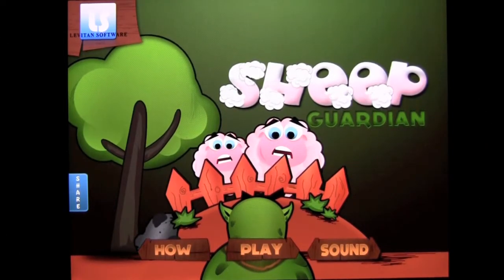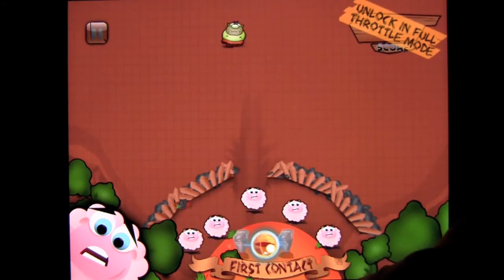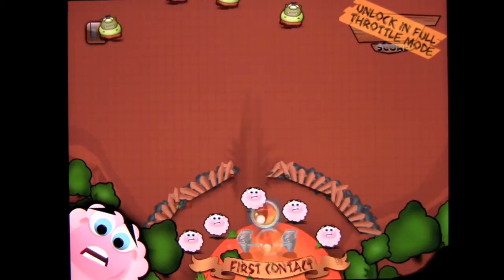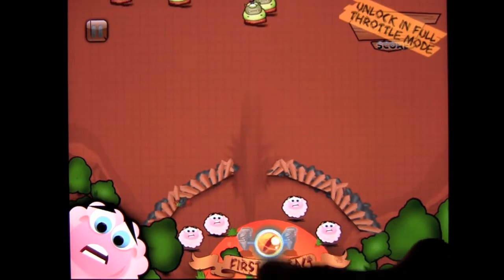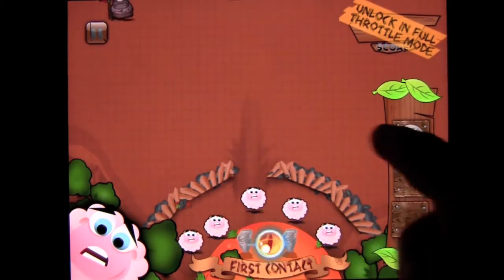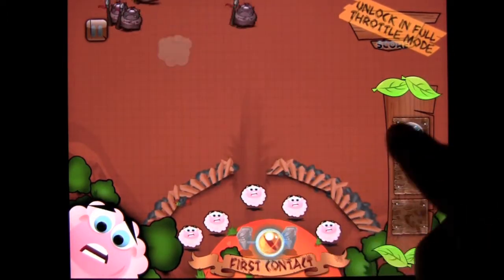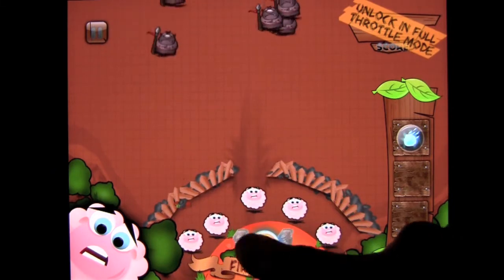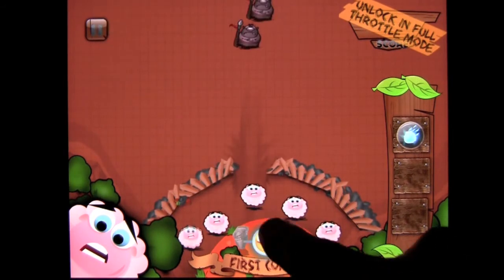Sheep Guardian iPad App Review - CrazyMikesapps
App Details
Title: Sheep Guardian
Price: $0.99
Size: 26.6 MB
Category: Games
Developer: Levitan Software
Store:  iTunes App Store

Developers Description

iOS Universal
Defend your sheep against 12 waves of sheep-eating goblins. Your helpless, fluffy pink sheep graze innocently within their fenced home, but the green goblins lurk nearby. Using your finger, launch stones or drag and drop magical spells at the approaching goblins.

Guard your flock and defend these sweet creatures from the evil empire of goblins.

★ Launch stones at the green goblins
★ Protect your innocent flock of sheep
★ Advance through 12 waves of goblins in 3 game modes
★ Simple shoot-and-defend-style game but with a very engaging gameplay
★ 5 Essential spells on your side
★ Survival Mode: can you stand until the end?
★ Worldwide competition using openfeint!
★ New heroes added on our next updates
★ Universal App (iPad, iPhone 4 - retina display, iPhone 3G,iPod Touch)